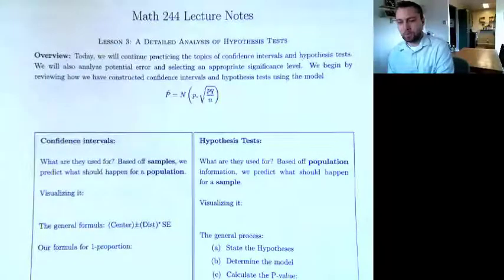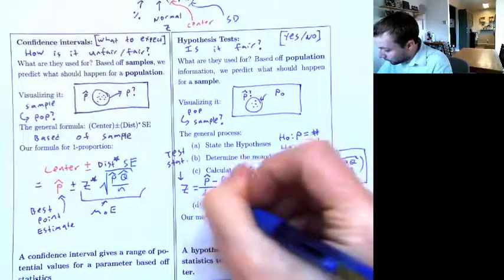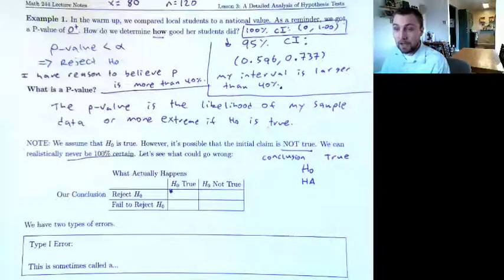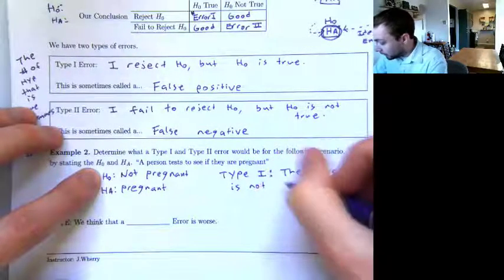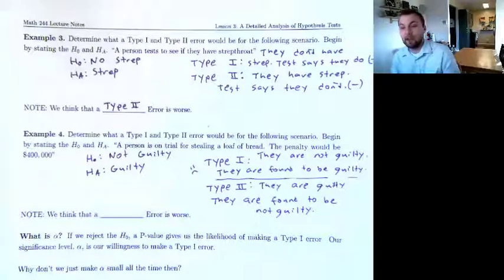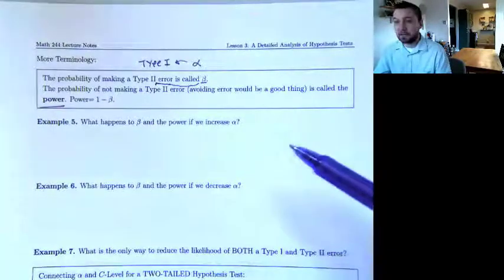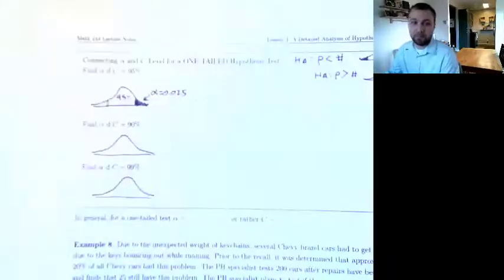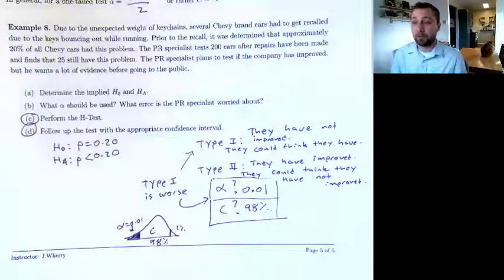Type I and Type II Errors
This lesson connects the concepts of hypothesis tests and confidence intervals. It also introduces Type I and Type II errors.

NOTE: The CI at the 12 minute mark was made as a 90% CI instead of a 95% CI. Sorry for any confusion this may have caused.